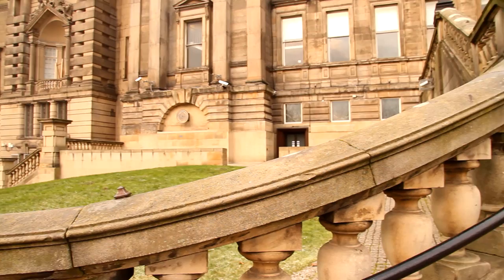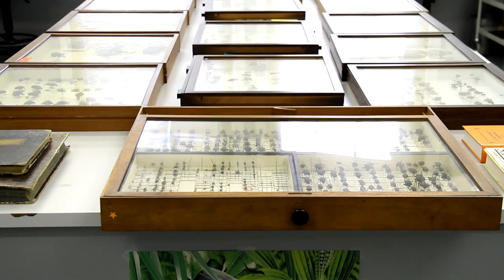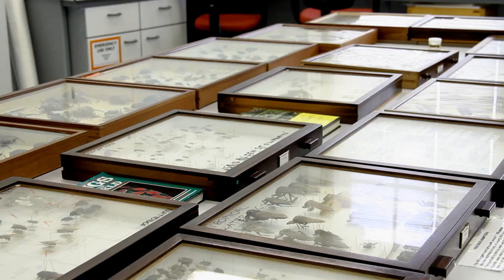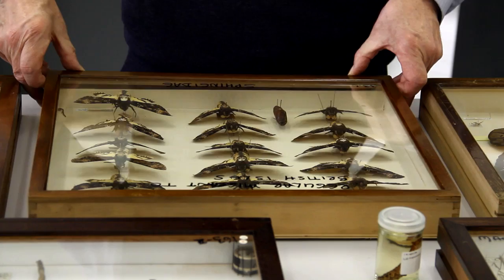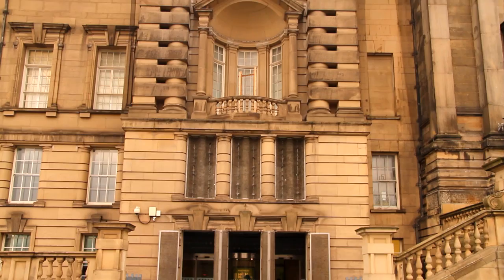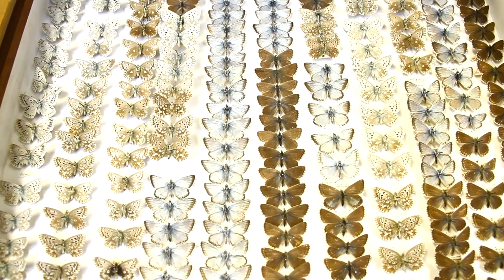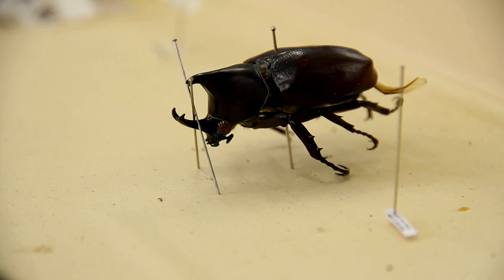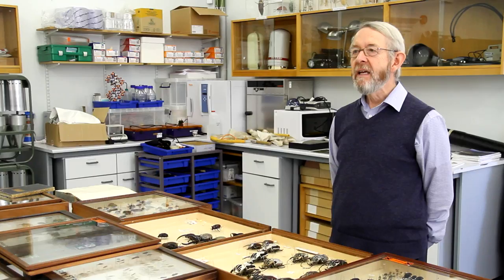Step Inside - Liverpool Museum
Featuring my kid sisters voice & music by Thurston Thomson, this little video is simply a step inside Liverpool Museum, introducing children to the many wonders of the museum!